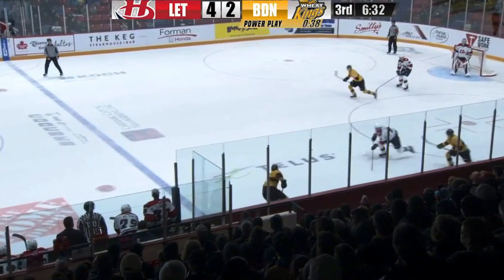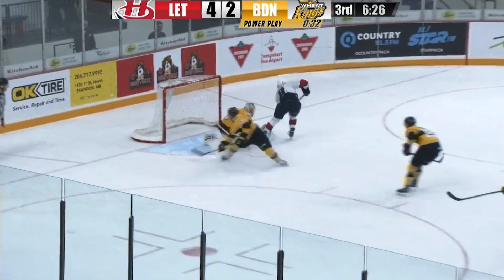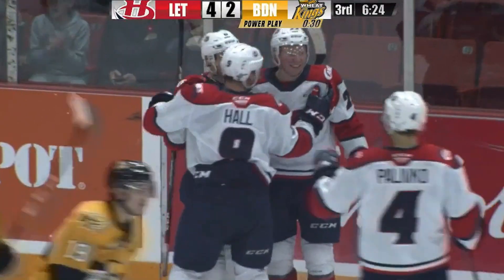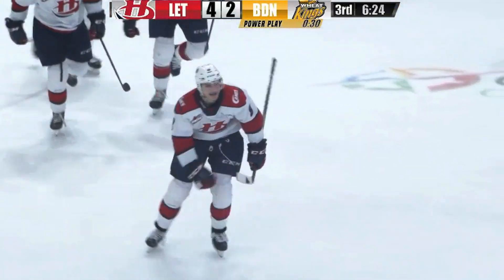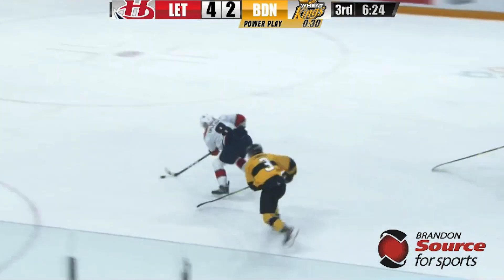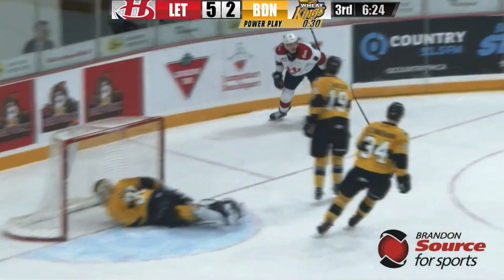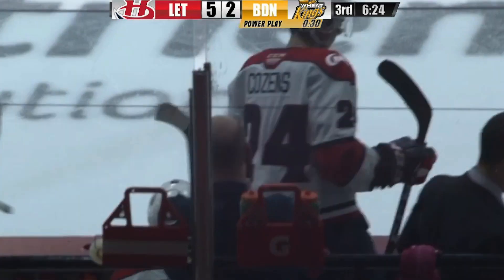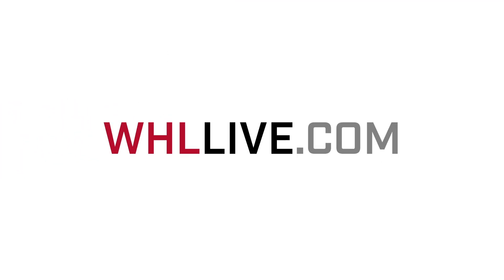HAT TRICK || Oliver Okuliar || November 2, 2019 at Brandon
Feeling social?